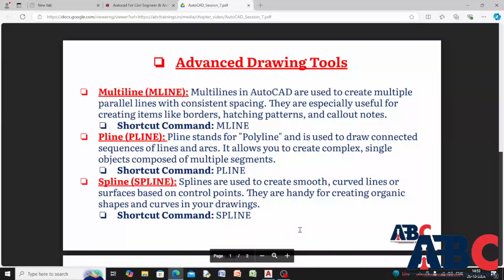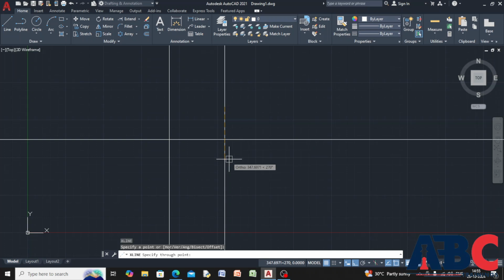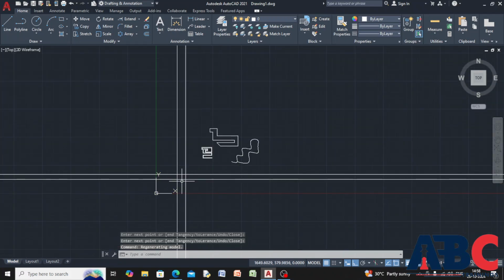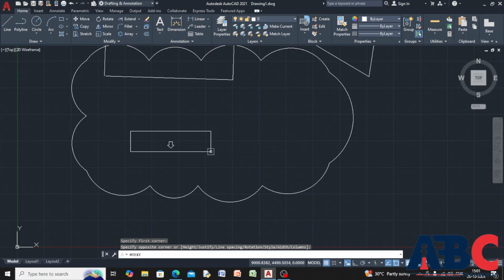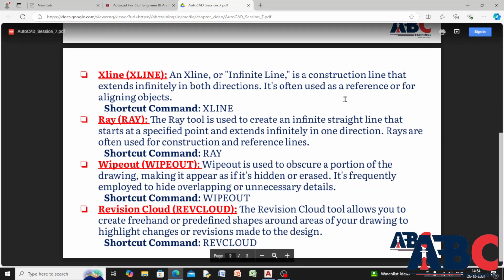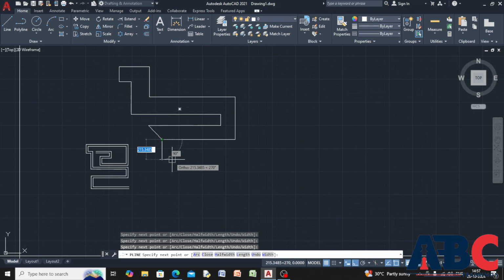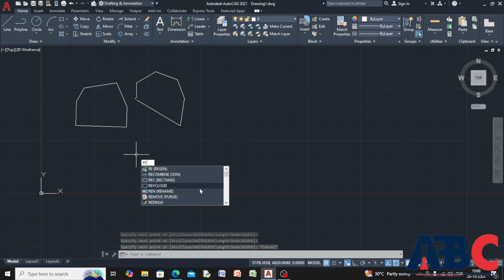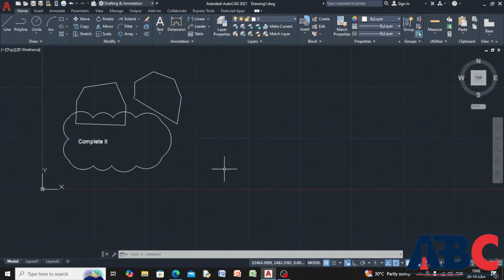Topic 7 Advanced Drawing Tools !!Autocad!!